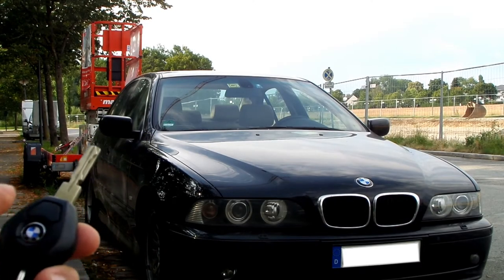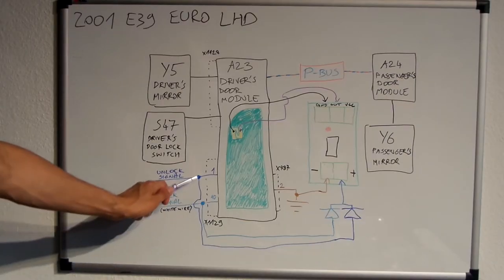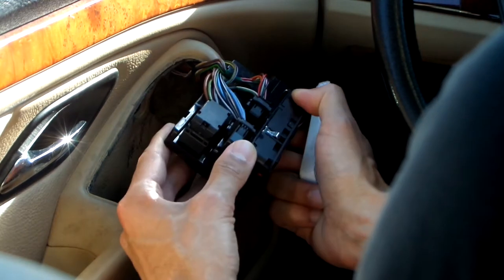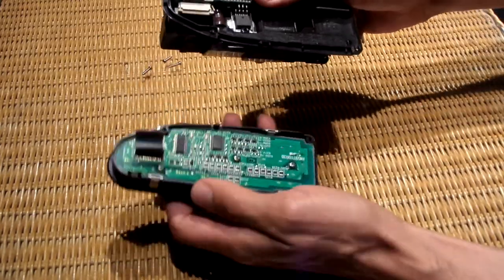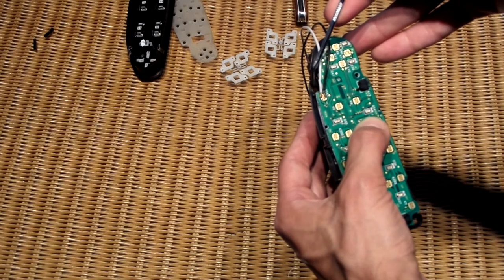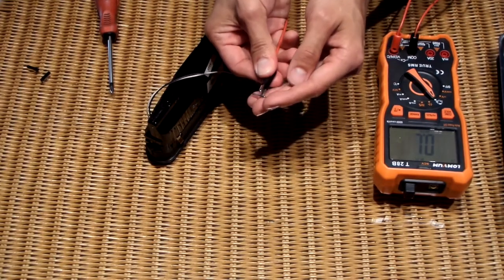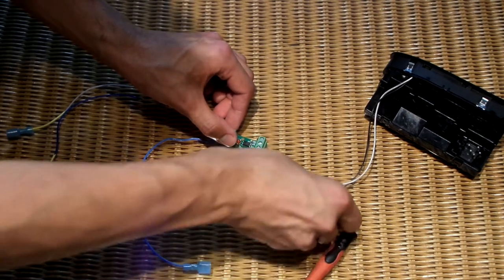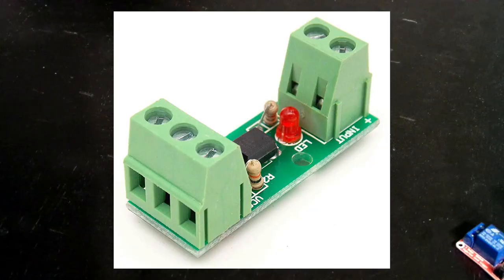❗️ [BMW E39] Folding Mirrors Remotely With Key Fob (Cool Upgrade!)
Short Synopsis:
BMW 5 Series - How to make mirrors (un)fold when car is (un)locked, just like in later models. Nice DIY job.

Shopping List (enter into eBay/Amazon search):
"12V 1 Channel Optocoupler Isolation Module"
"Heat Shrink Tubing"
"T-Taps Wire Connectors"
"Diode 1N4148"
"Arduino Wire" (used in this video, but any wire works)

00:00 Intro
00:12 Tools and equipment needed
00:40 Explanation of system
00:56 Solution
01:34 Removing and opening the driver's door module
03:22 Soldering wires
03:45 Module reassembly
04:58 Preparing signal wires and soldering diodes
05:45 Reinstalling the module and testing
06:18 Why using an optocoupler?